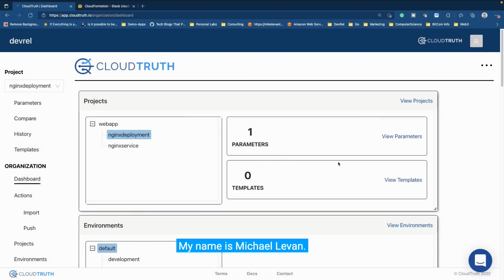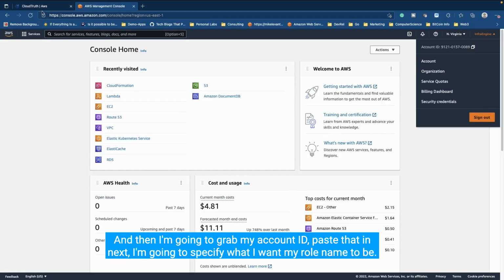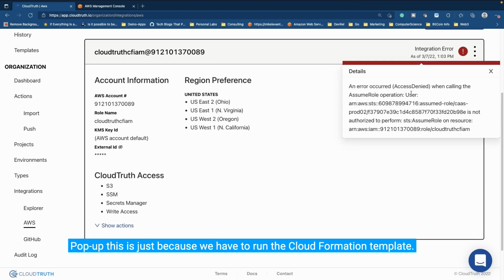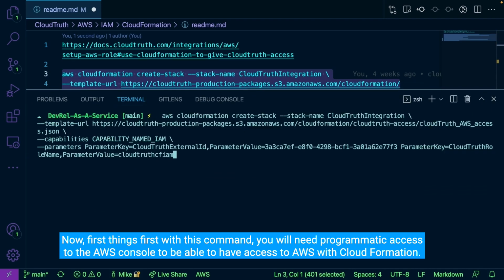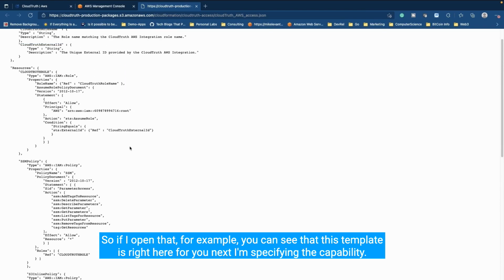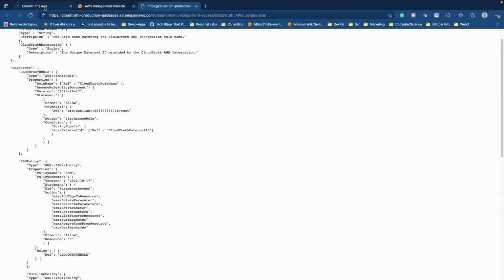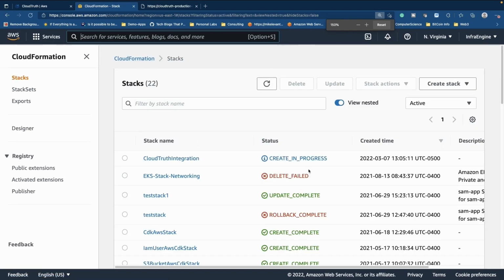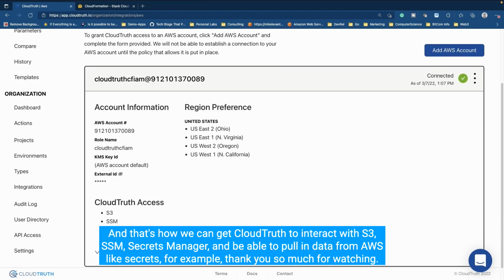Integrating CloudTruth with AWS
Learn how to connect CloudTruth to your AWS account to start syncing your parameters and secrets stored in S3, SSM, and Secrets Manager.